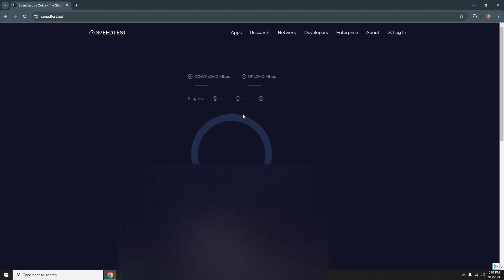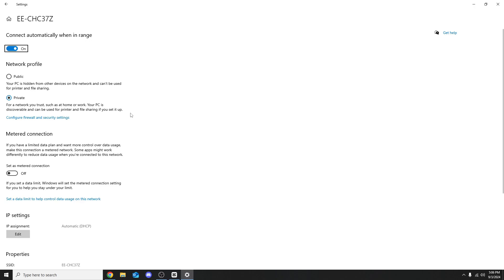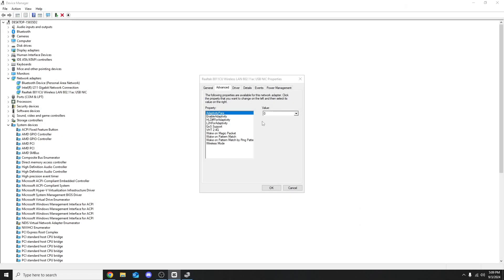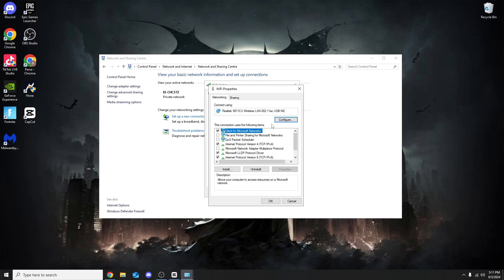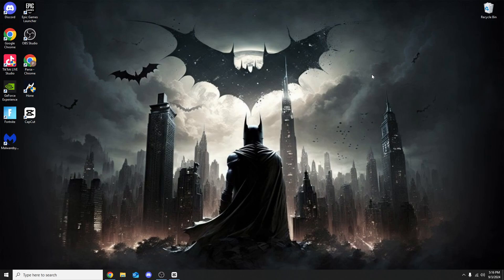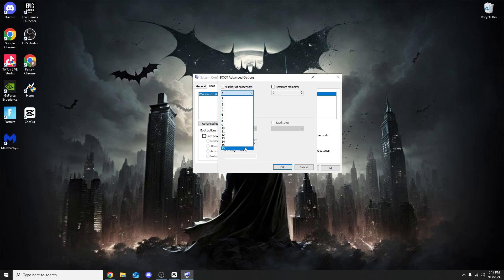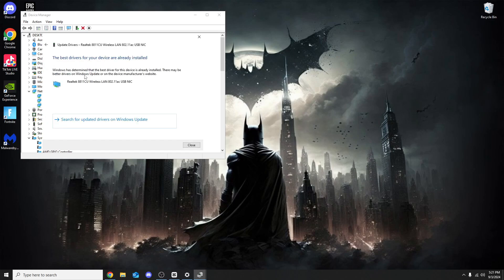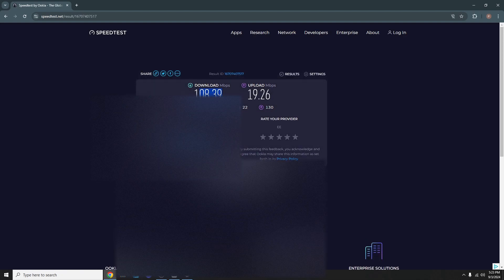The *ONLY* PING optimisation guide you need (0 PING)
Code- JINSHI in the fortnite item shop!

✅DNS code:
8.8.8.8 and 8.8.4.4
1.1.1.1 and 1.0.0.1

I am posting as many helpful videos as I can right now so if you have any problems feel free to comment them in the description and I will reply and make a video as soon as I can!!
transcript-
0:00 INTRO
0:45 BASIC PERFORMANCE CHECK
2:00 SYSTEM CLEANUP AND MAINTENANCE
3:15 OPTIMIZING STARTUP PROGRAMS
4:30 REGISTRY TWEAKS FOR PERFORMANCE
5:45 ADJUSTING VISUAL EFFECTS FOR SPEED
7:00 ADVANCED SYSTEM SETTINGS
8:30 DRIVER UPDATES AND OPTIMIZATION
9:45 FINAL TWEAKS AND TESTING
10:30 CONCLUSION

🚫Ignore tags🚫